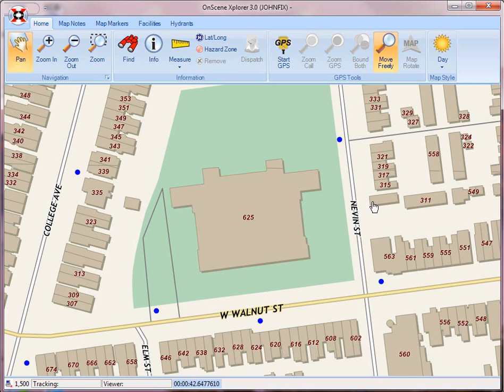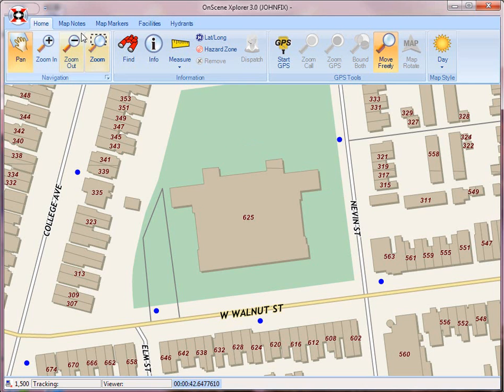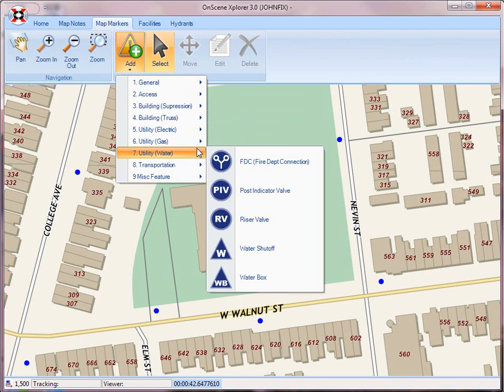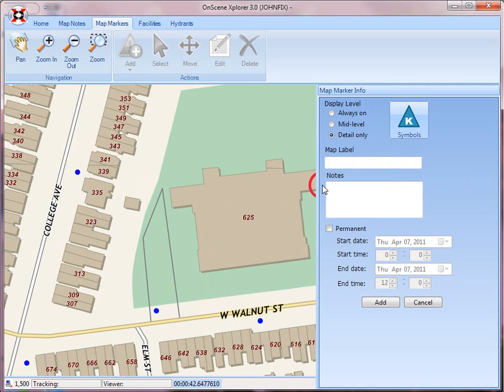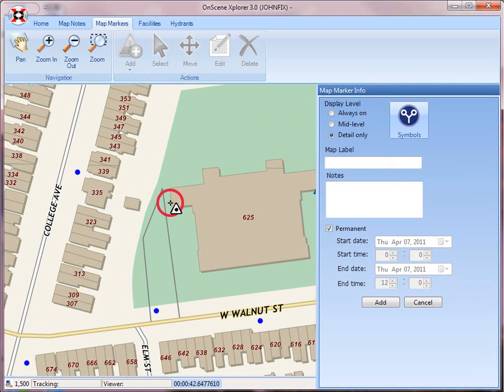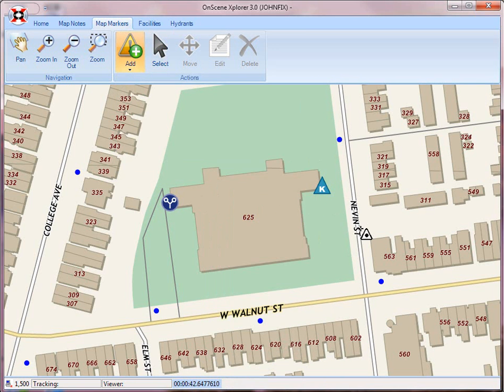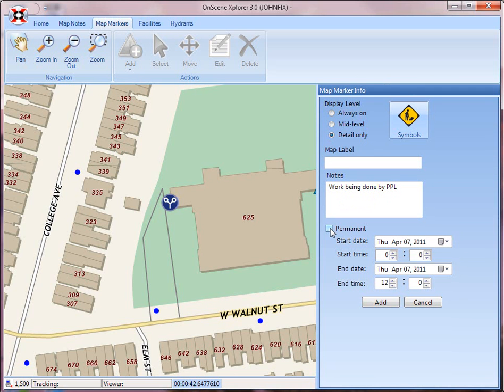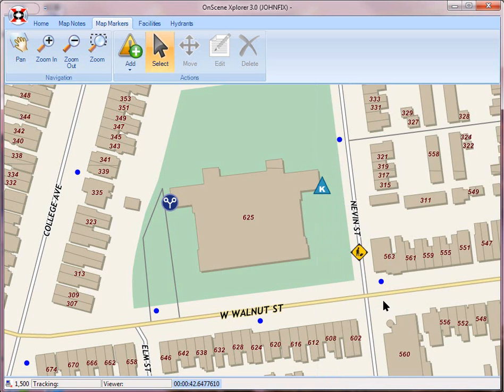OSX3 Map Markers sneak peak.wmv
OnScene Xplorer 3.0 Map Markers enable users to add information right on the map display. Choose from a large gallery of pre-incident planning or transportation icons. We had added some nice miscellanious icons too, such as water or communications towers.

Map Markers are extensible. So user can add new icons, or modify existing icons to suite their needs.